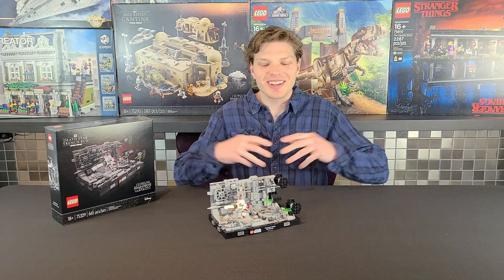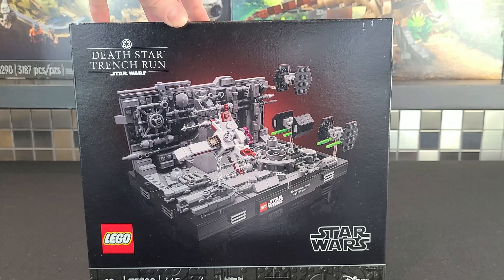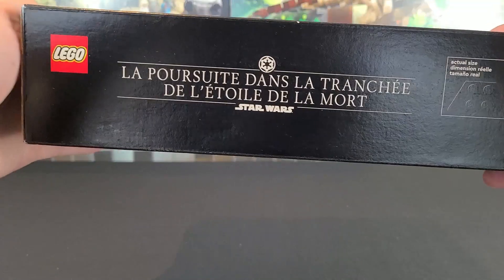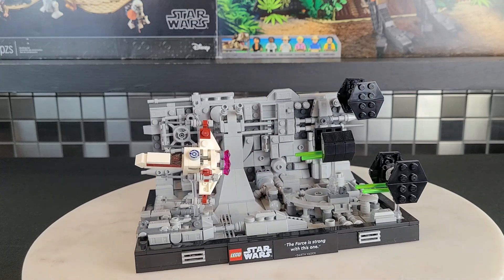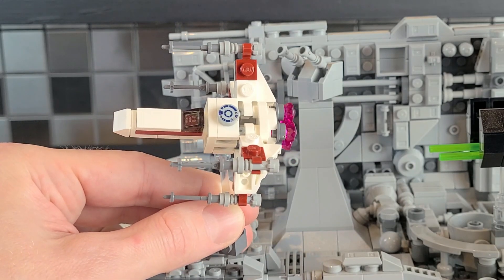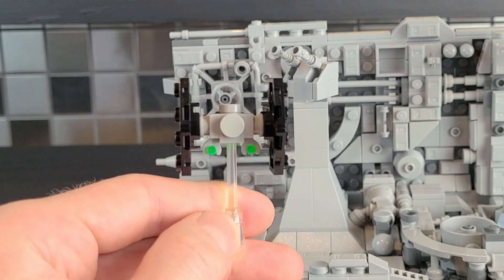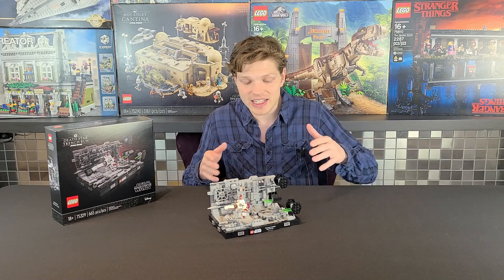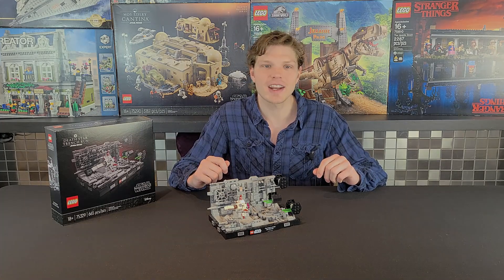LEGO Star Wars Death Star Trench Run 75329 Review!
Hey LEGO Maniacs! Today we'll be taking a look at the brand new Death Star Trench Run!

This is quite a unique set as far as LEGO goes, and one of my favorite scenes from a New Hope, we'll break down both its positives and negatives...